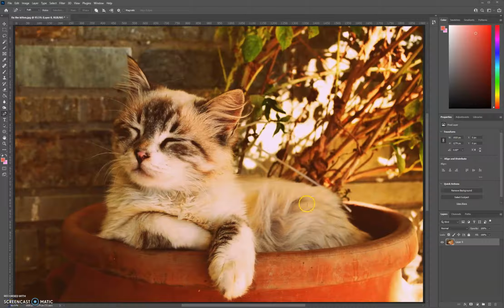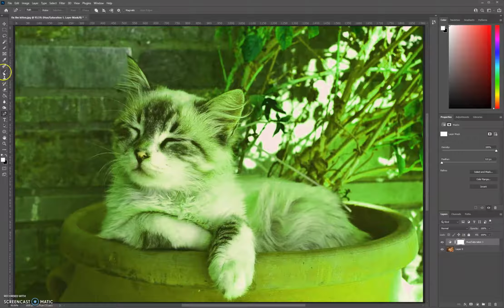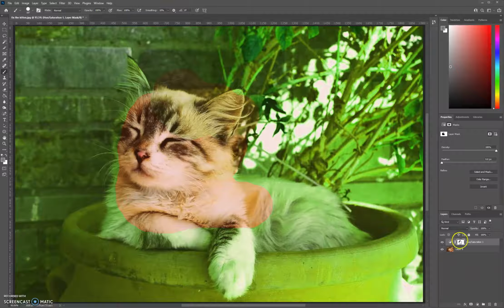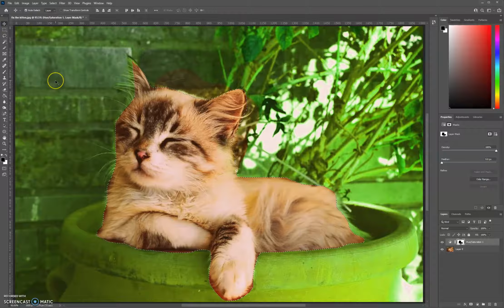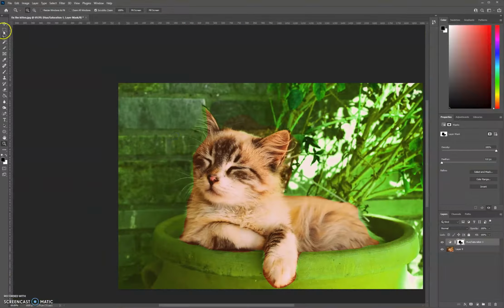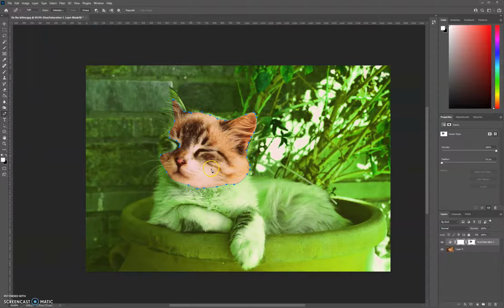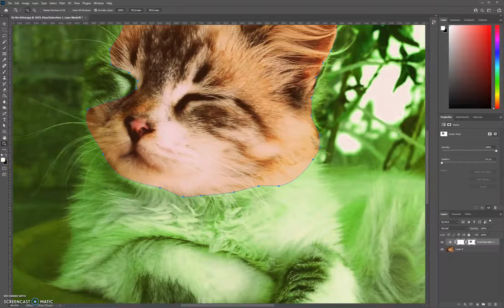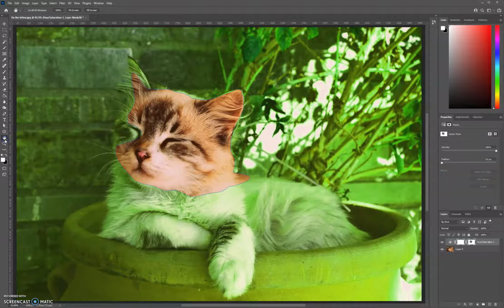Intro to Masks